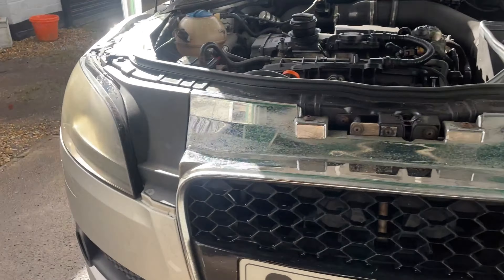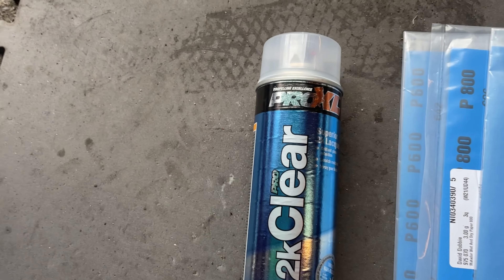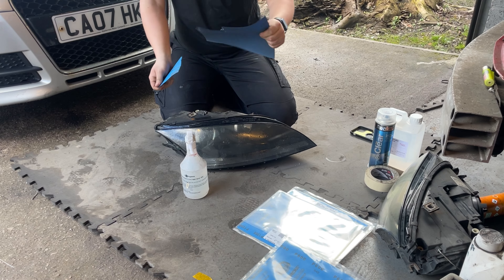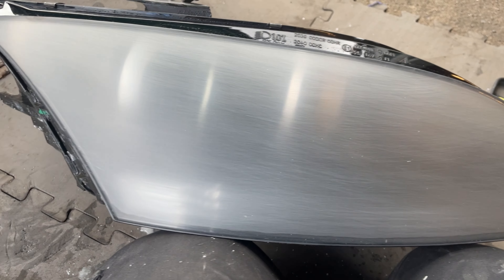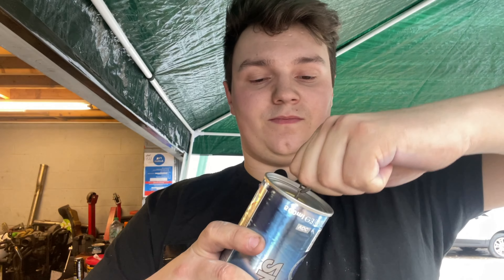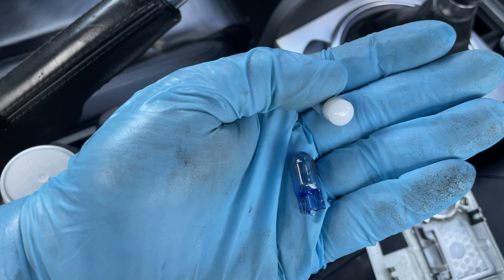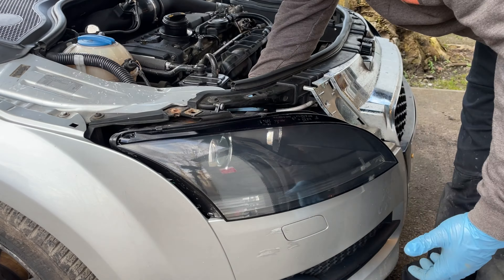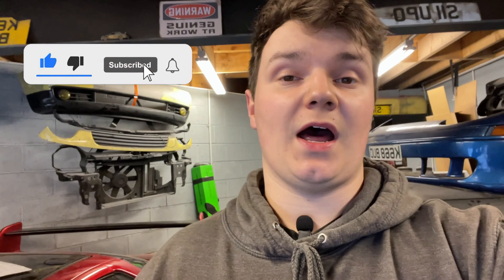MK2 AUDI TT HEADLIGHT RESTORATION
The headlights on the TT have aged poorly... they're yellow, foggy and really age the car! Not to mention the visibility at night is awful! 😬 But today we're going to fix that and get them looking fresh! 🤙🏻😎